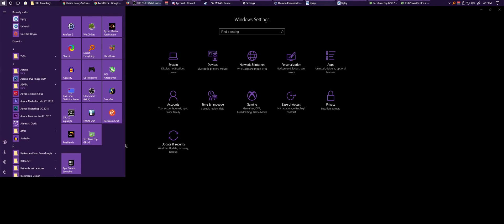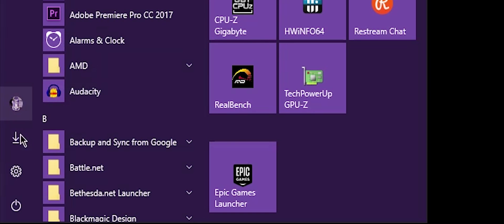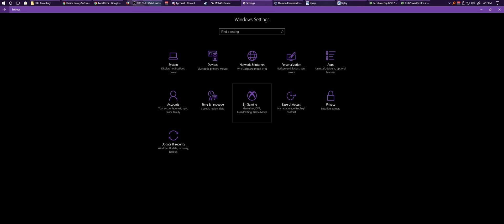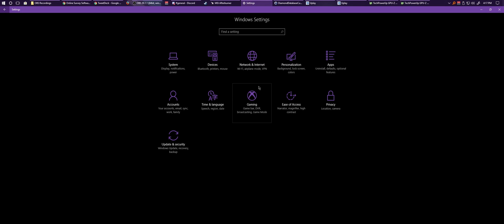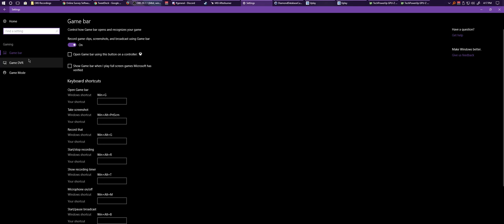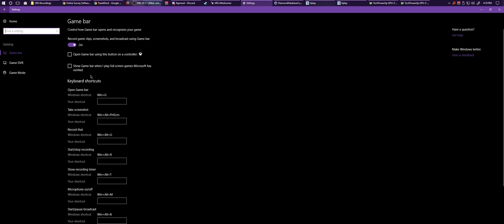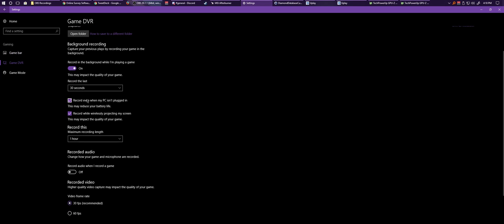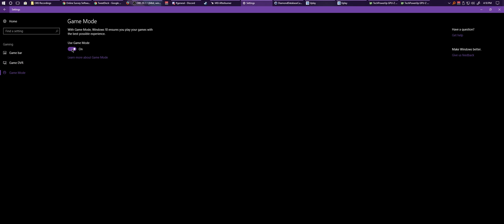How to Disable Windows 10 GameDVR and More!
Sorry for the lack of uploads this week. Today I got a quick tutorial and getting back your FPS performance!

Into Song

Outro Song